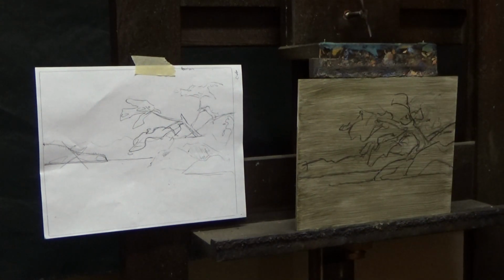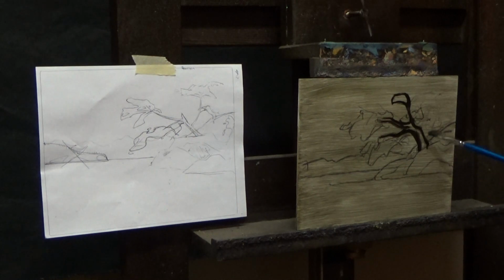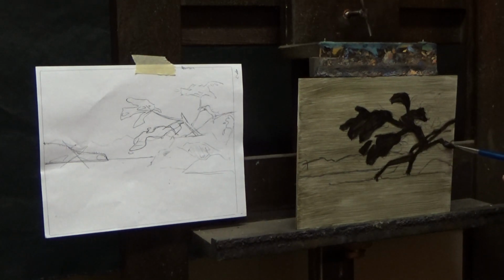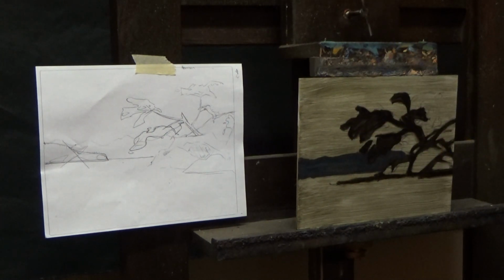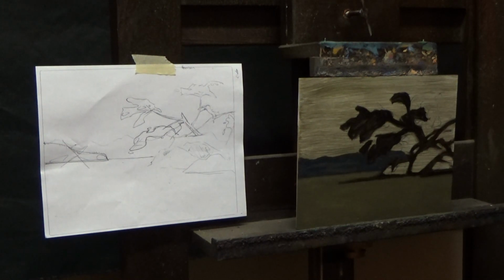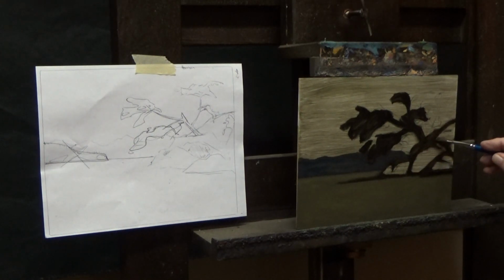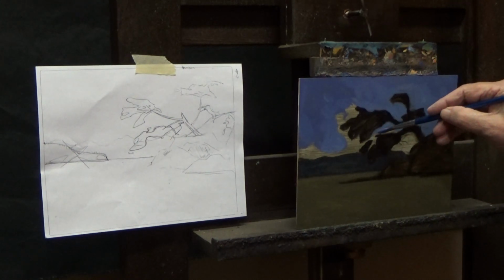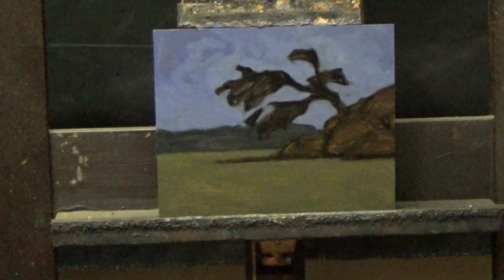Next Step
From pencil on paper to wash-in on panel today.